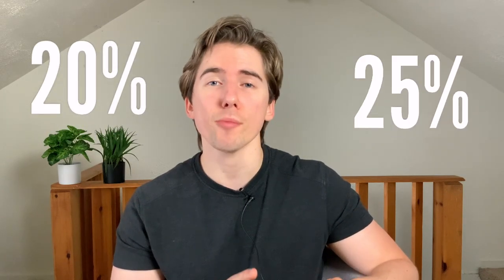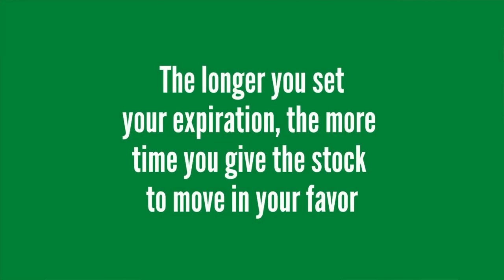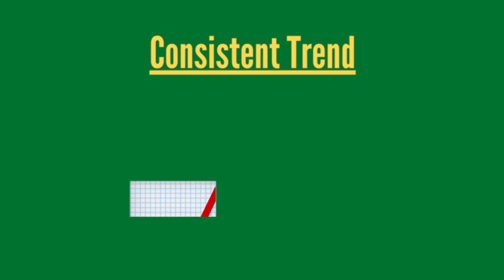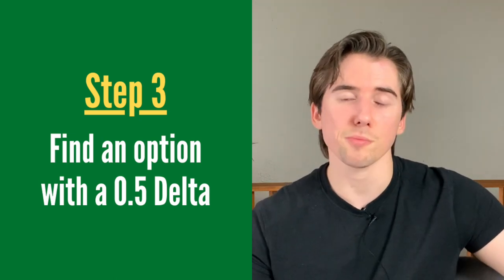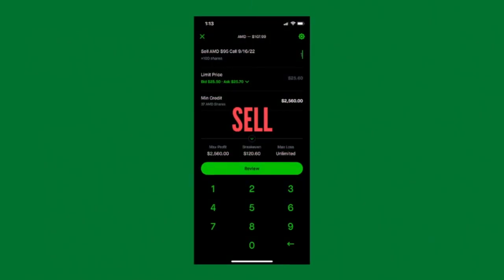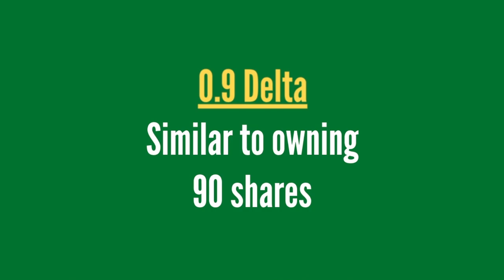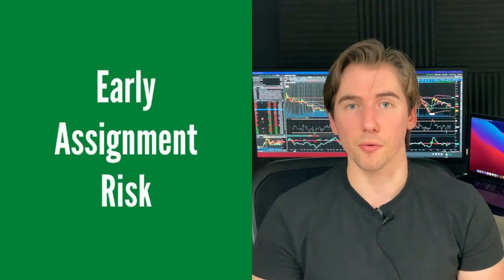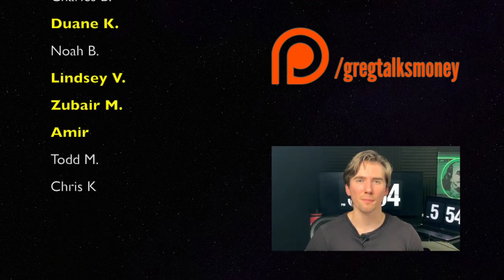LEAPS Options Hack - ZEBRA Options Trading Strategy for getting LEAPS on the Cheap!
Get $100 & free Premium Discord when you deposit $500 Deep in the money LEAPS can cost a fortune, but lucky for us the ZEBRA Options Strategy is here to give us a much needed discount while still offering us the same returns as our DITM LEAPS.

🔗  LINKS 🔗

🗣  Discord: Join my FREE, active Discord with over 3,000 members!

🏷  TAGS 🏷

⏱ Timestamps ⏱

Intro: 0:00
Basics of ZEBRA: 0:43
Actual Example: 2:30
LEAPS vs. ZEBRA: 5:51
ZEBRA vs. 90 shares: 7:03
Early Assignment Risk: 8:07
Outro: 9:14

I am not a financial advisor. This video is for entertainment and educational purposes only. You (and only you) are responsible for the financial decisions that you make.